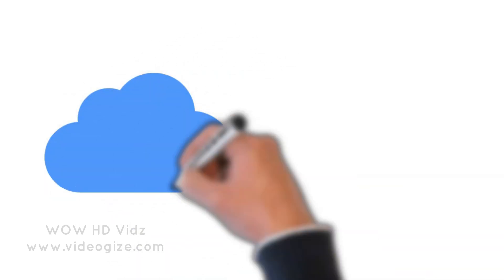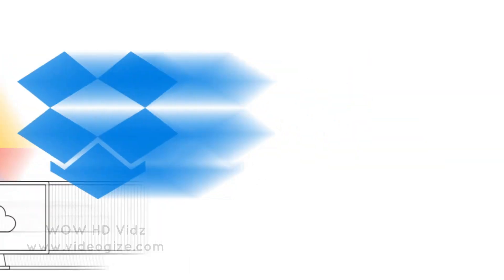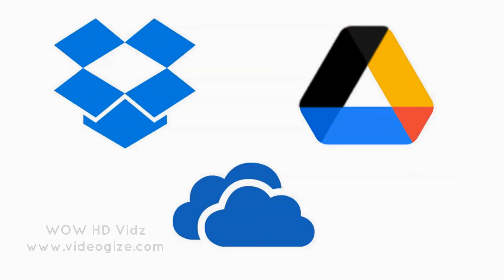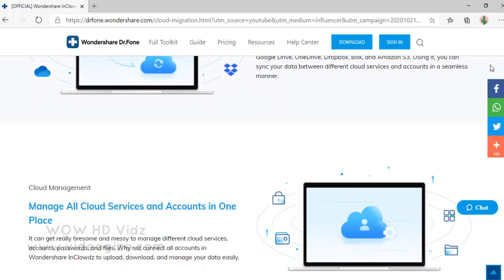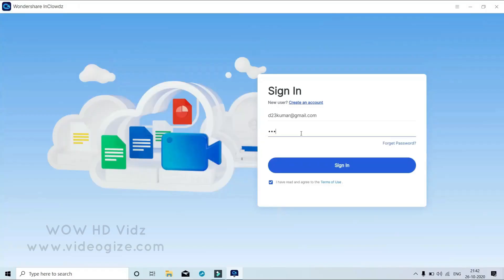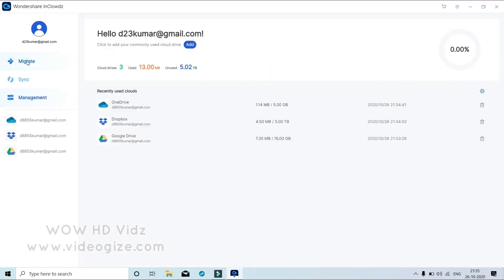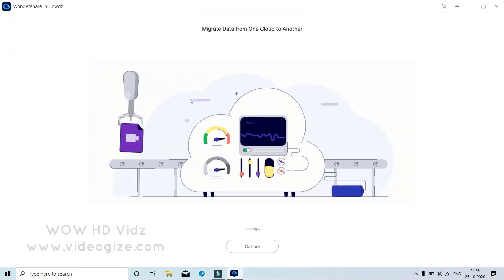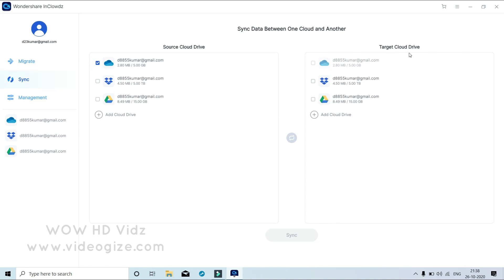Wondershare Inclowdz: A Dedicated Cloud Migration and Management Solution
Wondershare InClowdz is a software for dedicated cloud migration and management, it supports google drive, dropbox, one drive, box, amazon s3 these cloud services, and it will help you:
✔ Migrate data from one cloud to another.
✔ Sync data between different clouds.
✔ Manage all clouds in one-place.
✔ Ensure the safety of your cloud data.

how to transfer files from dropbox to google drive
Wondershare
InClowdz